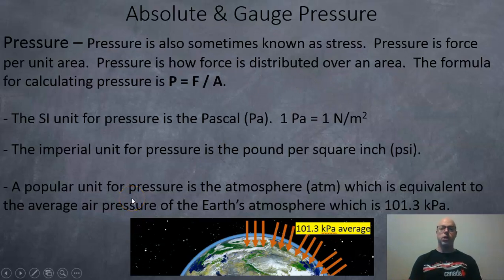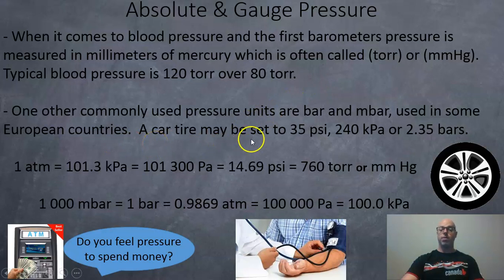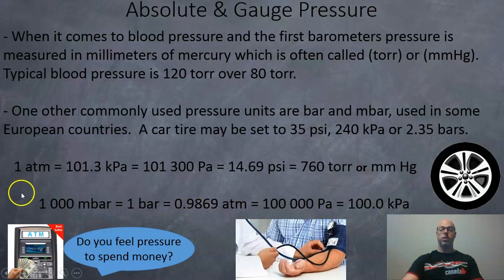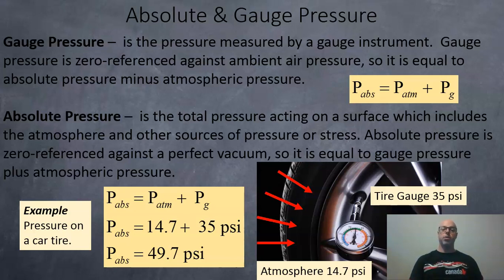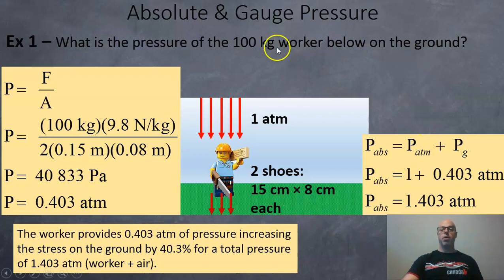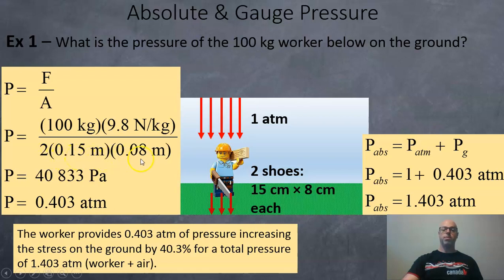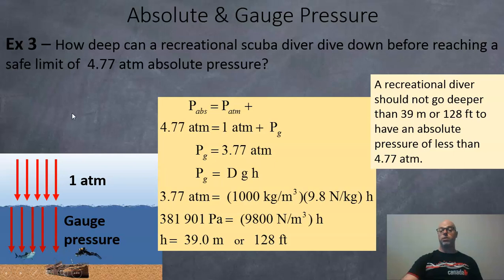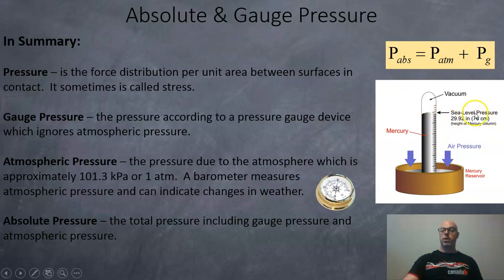Gauge Absolute Pressure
A short video on gauge and absolute pressure.